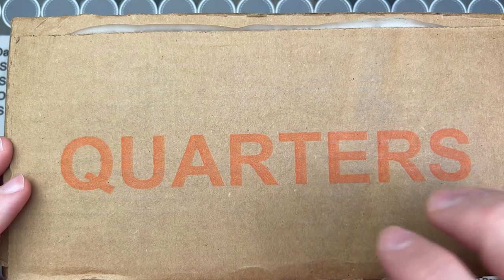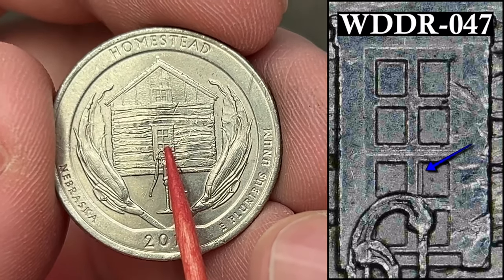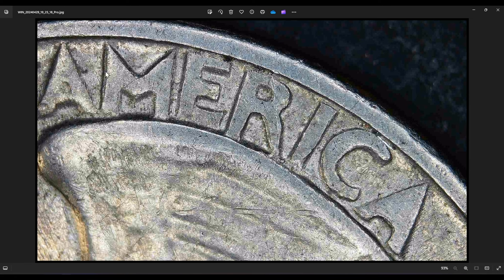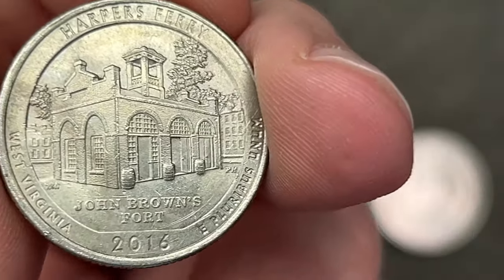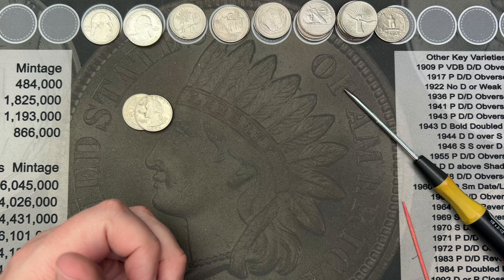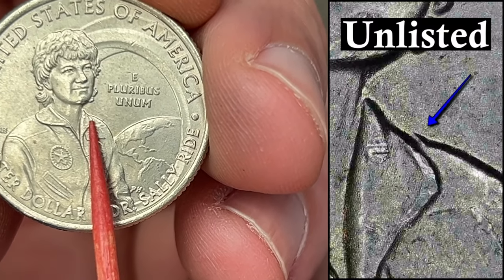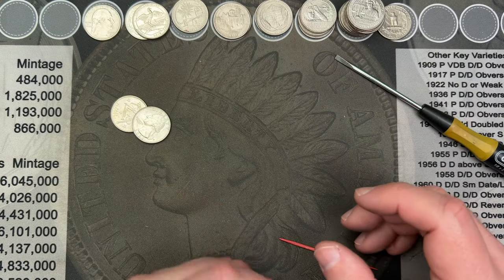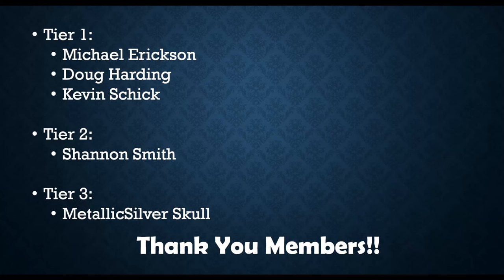Every Coin gets a DDR! - Quarter Hunt 39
Amazon links for supplies if curious:
2x2 storage boxes
US coin Redbook